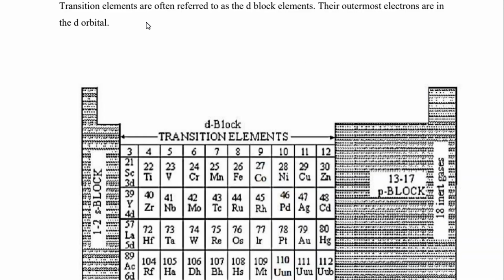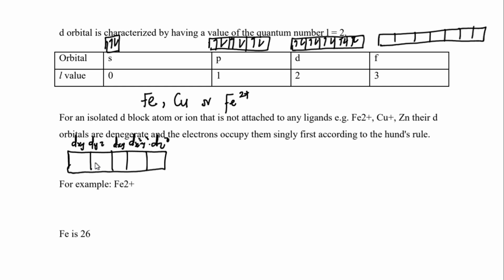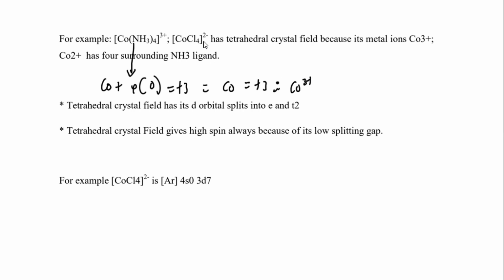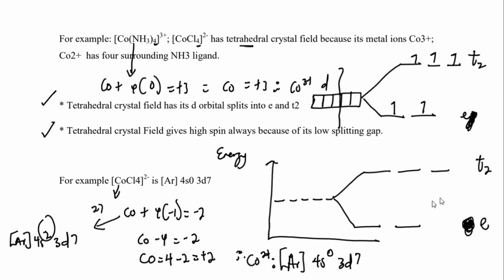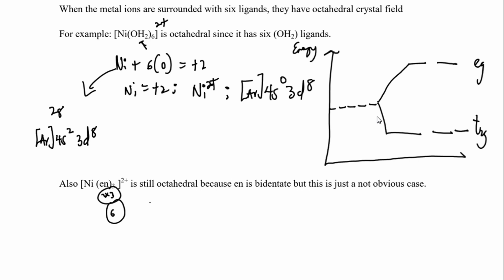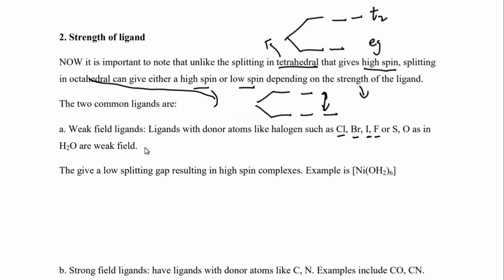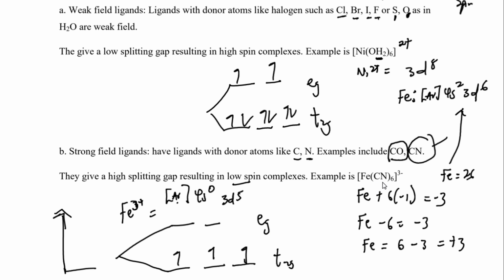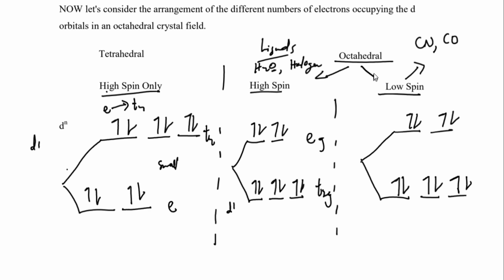Crystal Field Theory Explained with Examples | Tetrahedral vs Octahedral Splitting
In this video, I @Peter_Academy  explain Crystal Field Theory (CFT) in a simple and relatable way to help you understand how d orbitals split in transition metal complexes.
You’ll learn:
• d orbitals degeneracy in free metal ions
• How ligands cause orbital splitting in octahedral and tetrahedral geometries
• Why a complex like [CoCl₄]²⁻ is always high spin
• How ligand strength (weak field vs strong field) affects whether a complex is high spin or low spin
• Real examples like [Ni(H₂O)₆]²⁺, [Fe(CN)₆]³⁻, and [Co(NH₃)₄]³⁺
• How to figure out the electronic configuration (dⁿ) in these complexes

I kept the explanations straight to the point so you can learn faster and retain more.